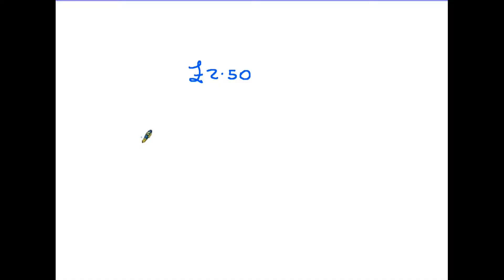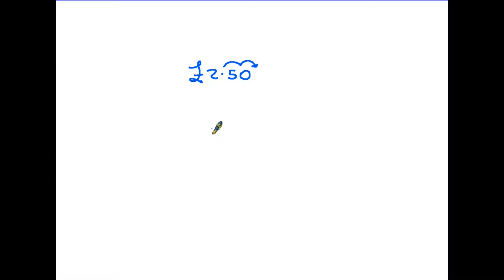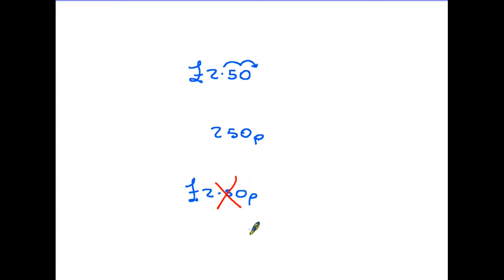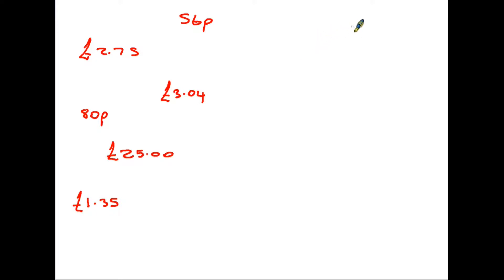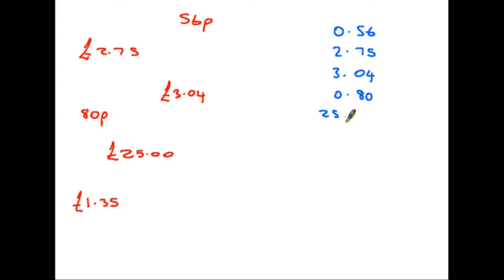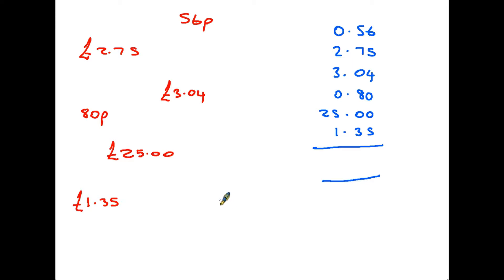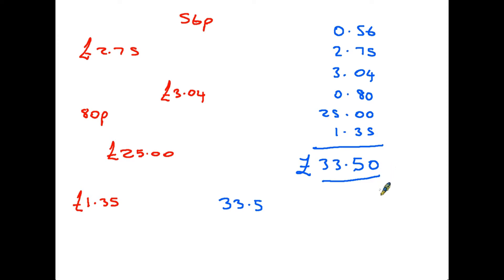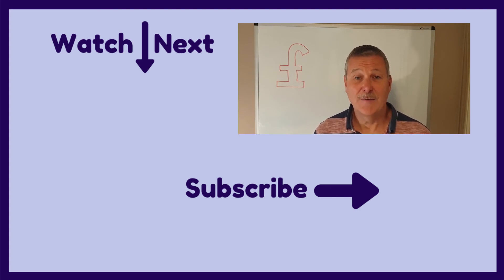Money - Functional Skills Maths Level 1 and Entry Level 3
Just a few pointers concerning money notation, and the care you need to take. I promised a couple of links to associated videos so:
Multiplying and dividing by round numbers